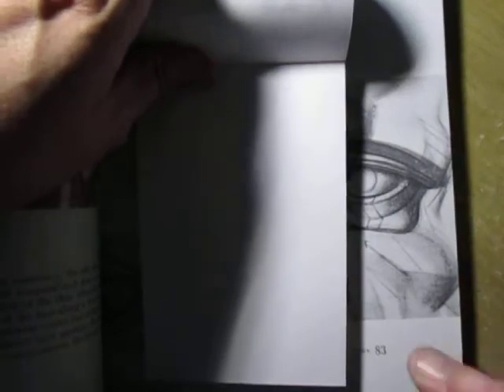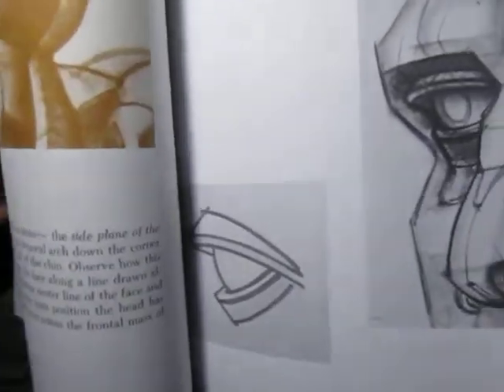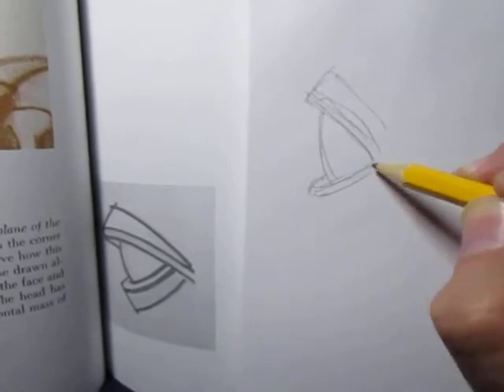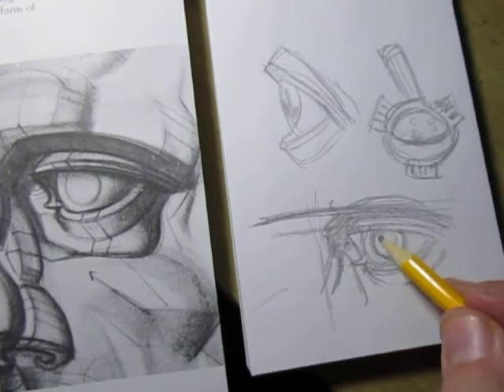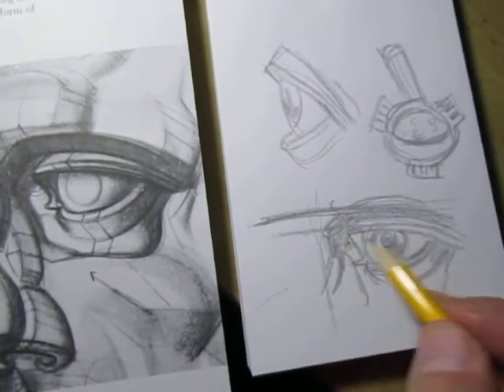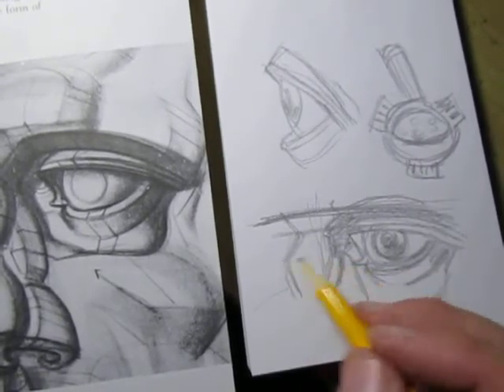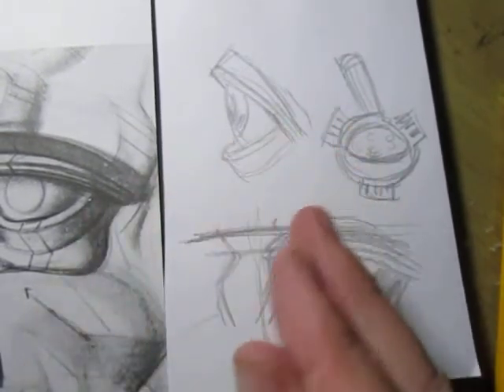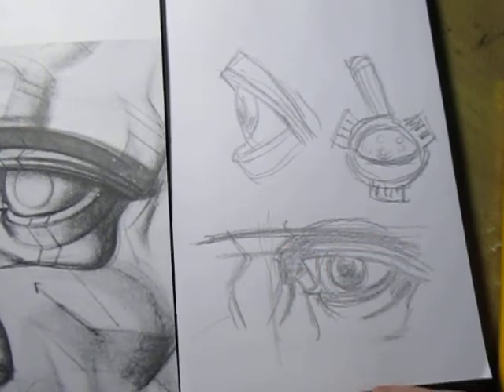10-Second Dynamic Anatomy: Eyes Part 1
I cover drawing an eye from the side and front angle.